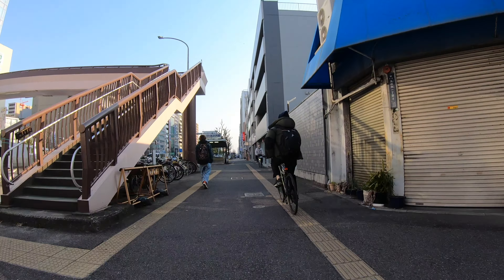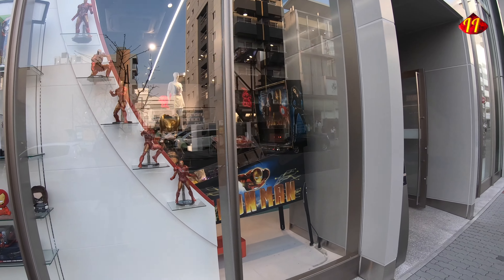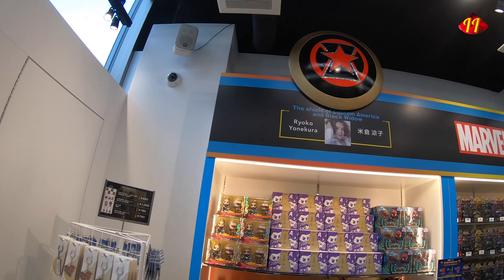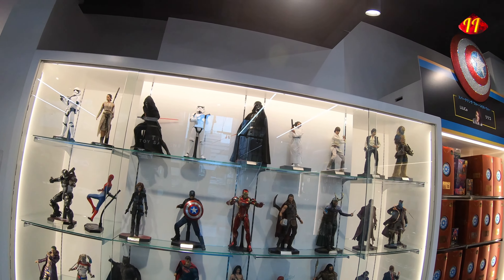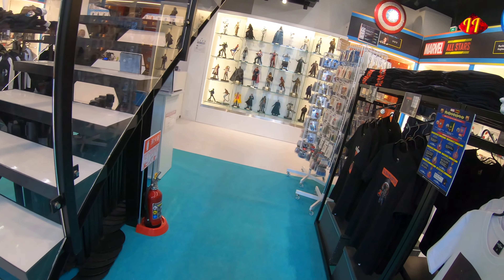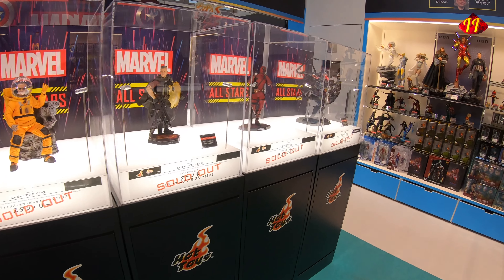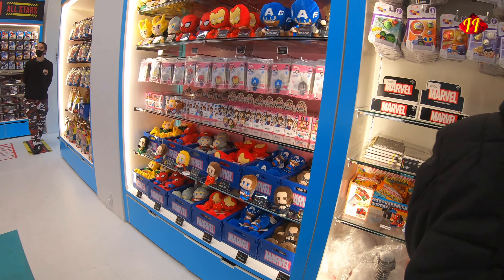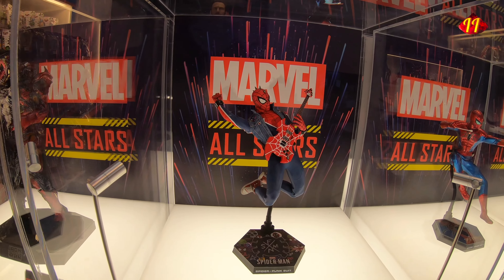Hot Toys 4K Nagoya Toy Sapiens Marvel All Stars Event 2021 Store Tour Video ホットトイズ トイサピエンス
Its time for yet another Hot Toys Toy Sapiens Store Tour.

This time its in Nagoya and its Marvel All Stars!

Enjoy the path of collecting! :)

GemIIToys